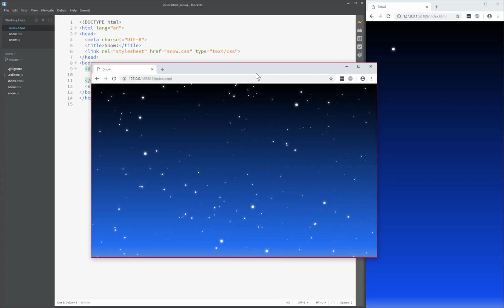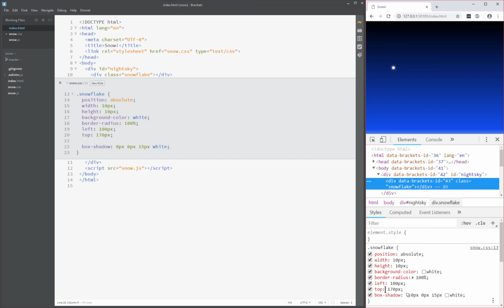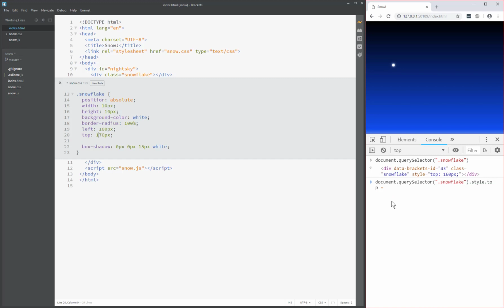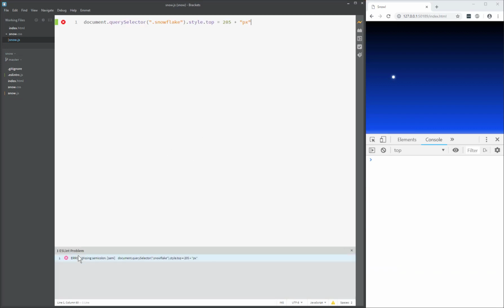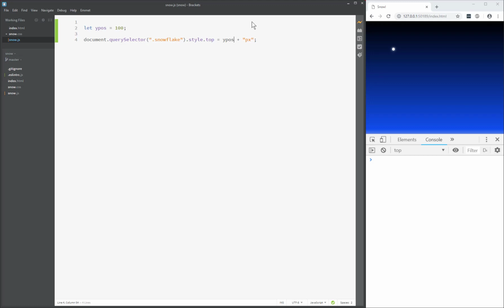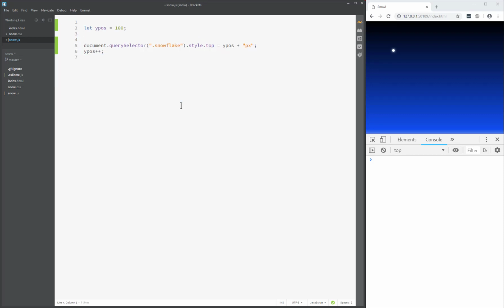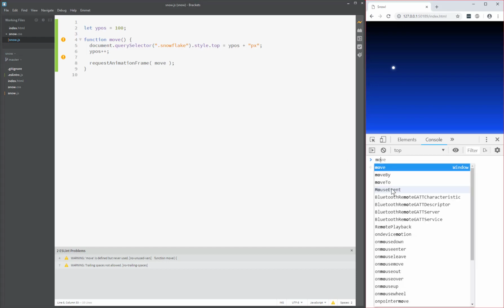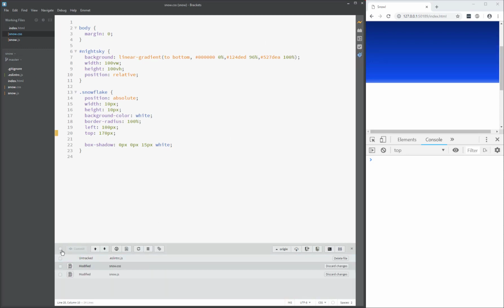December Snow 02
The second episode of a series where I try to create a snow-filled screen using HTML, CSS and JavaScript.

In this episode I make the single snowflake fall to, and through, the ground.